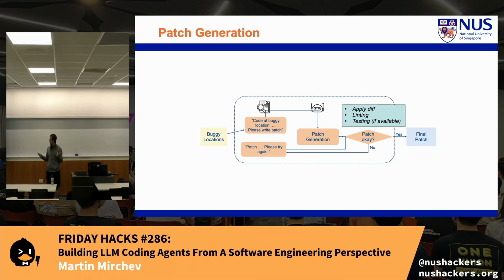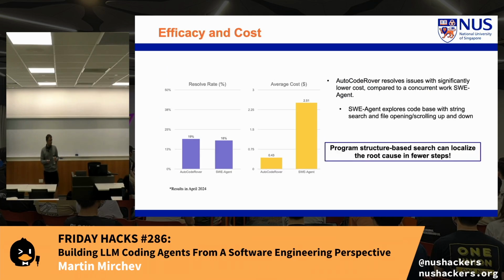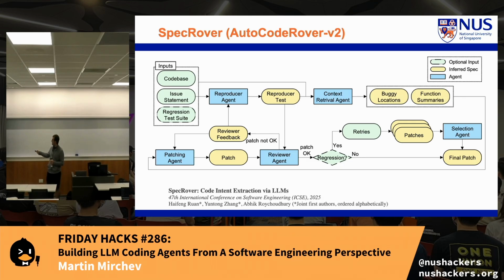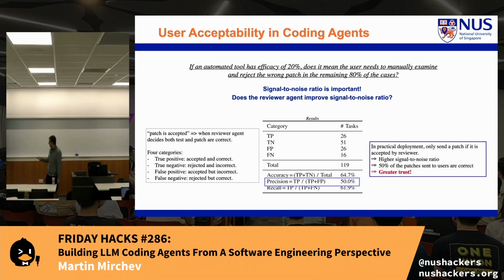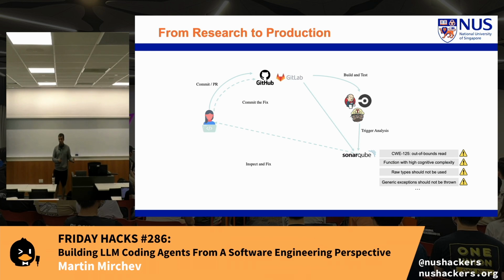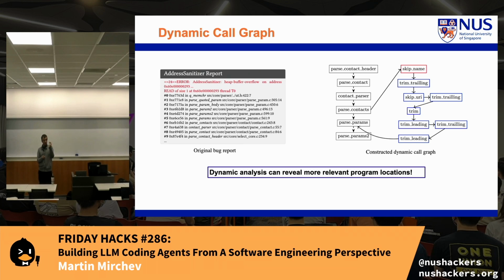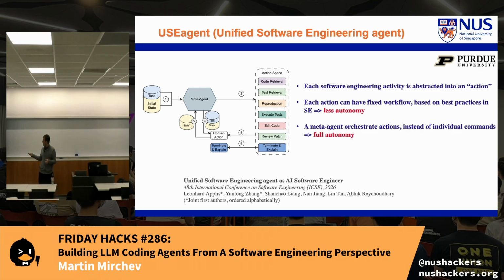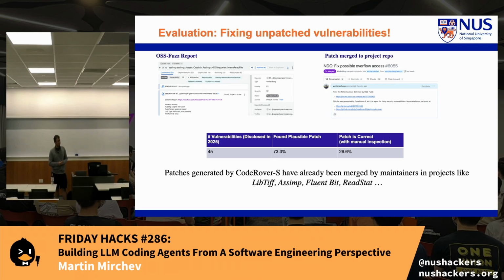FH #286: Building LLM Coding Agents From A Software Engineering Perspective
​NUS SPARTAN is pioneering the future of trustworthy Al agents in software engineering. We've built svstems that can test and even fix real-world software vulnerabilities, such as critical issues in open-source C/C++ projects. In this talk, we discuss the advancement of the frontier of secure and intelligent software development.

​​Speaker Profile 🎙️️
​Martin Mirchev is a third-vear PhD student in the SPARTAN Research Group at NUS, where he works on advancing program repair and the application of LLMs in software engineering and security.

About Friday Hacks
Friday Hacks, by NUS Hackers, is a weekly event where invited speakers share about their technical experiences and interests.